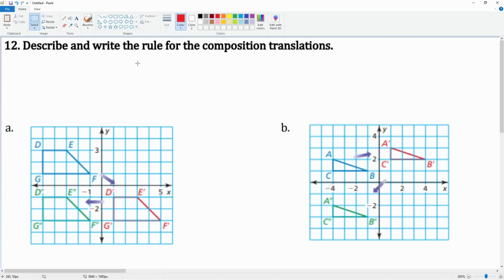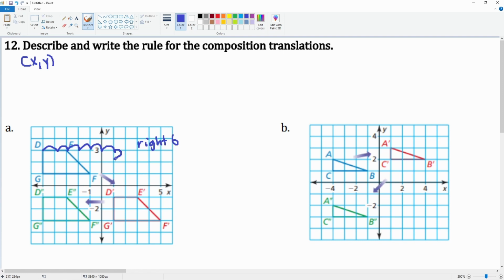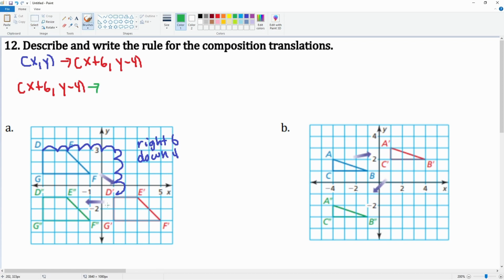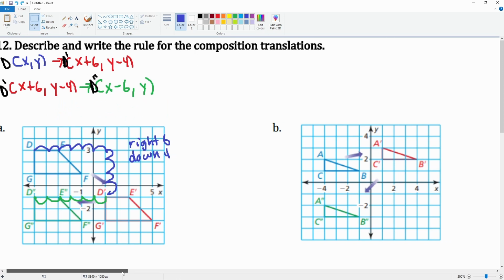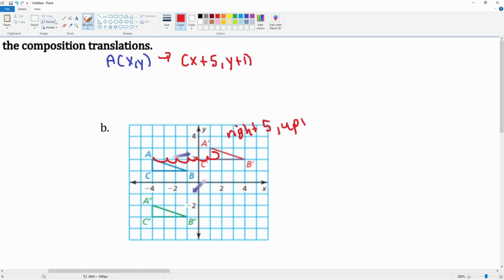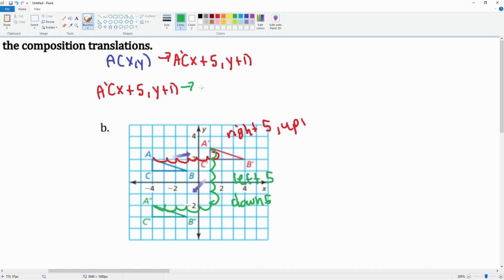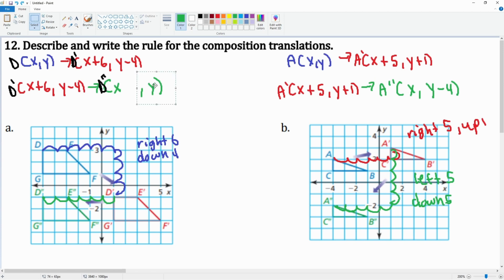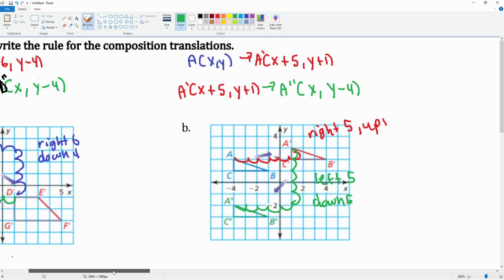Describe and write the rule for the composition translations. Question 12